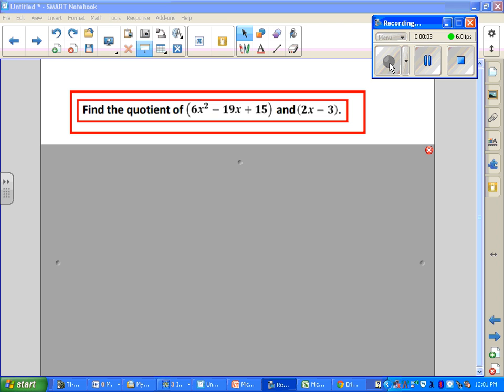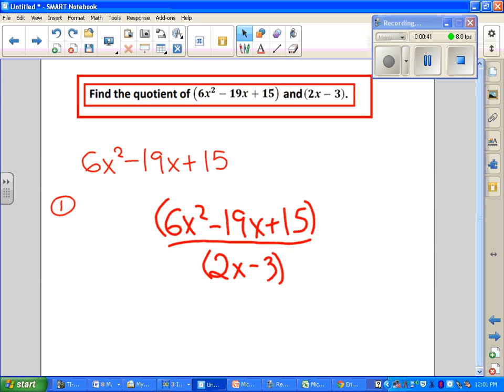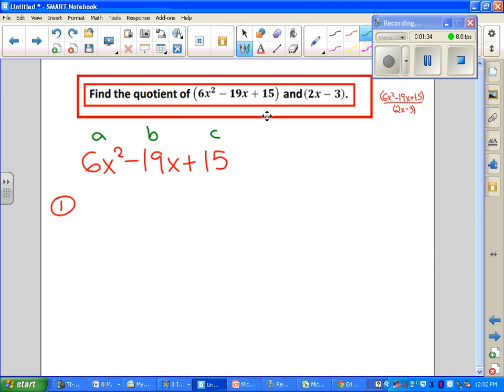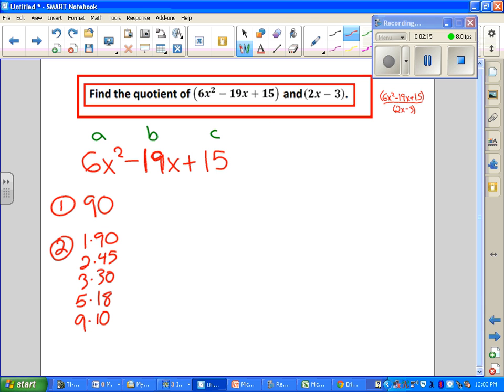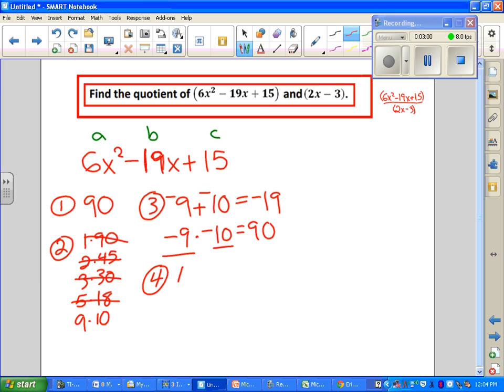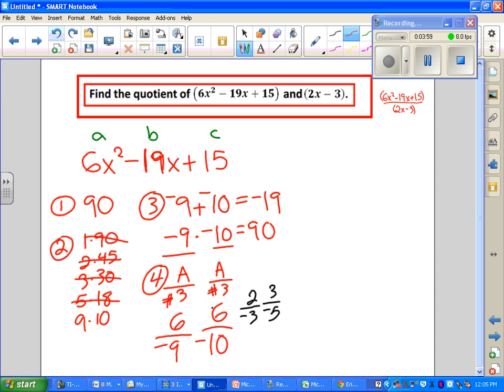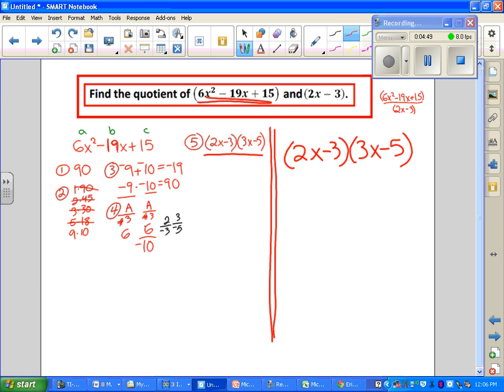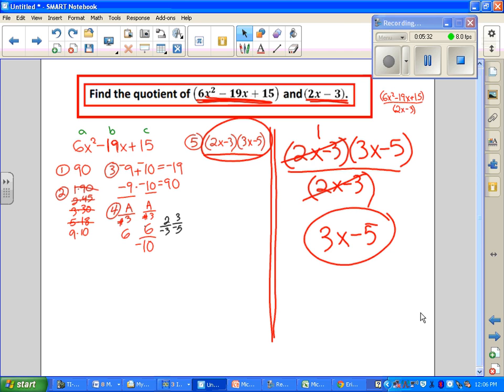Dividing Polynomials by binomials example 1